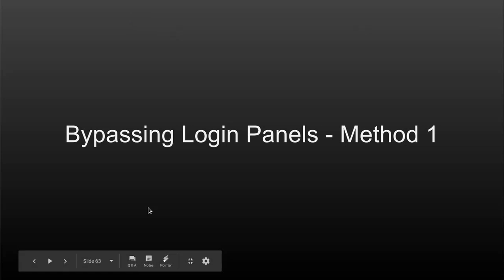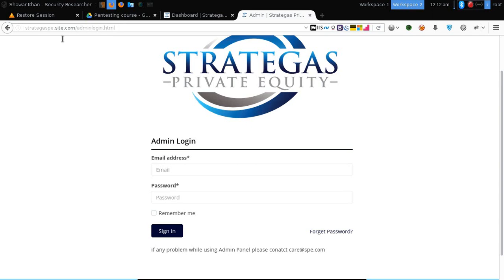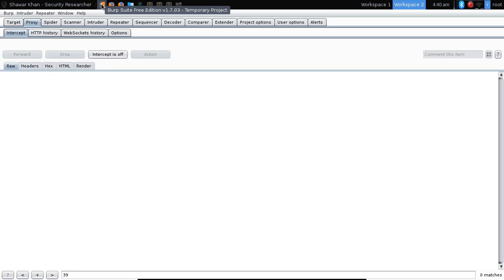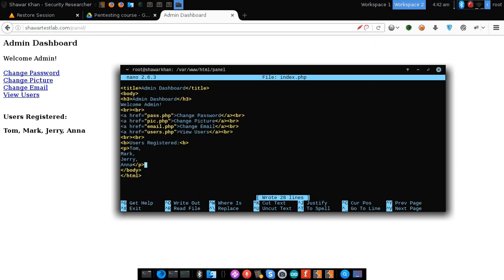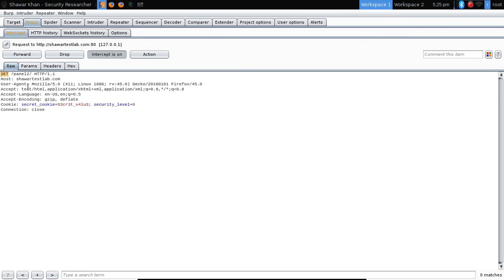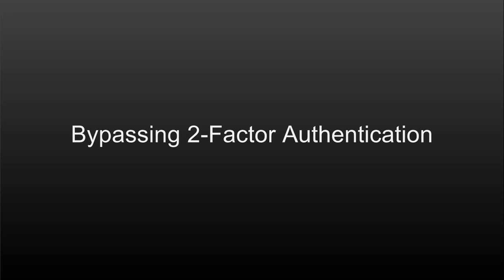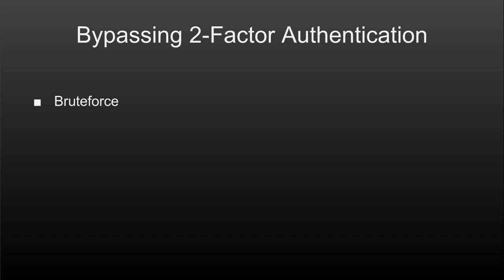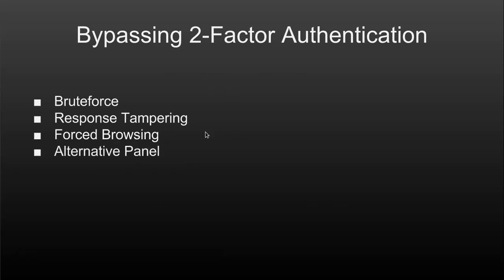06-Module: Bypassing Login Panels & 2-Factor Authentication 2FA| Web App Penetration Testing.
In This Video we will learn about Bypassing Login and
also Bypassing 2-Factor Authentication 2FA.
We will bypass through multiple methods.